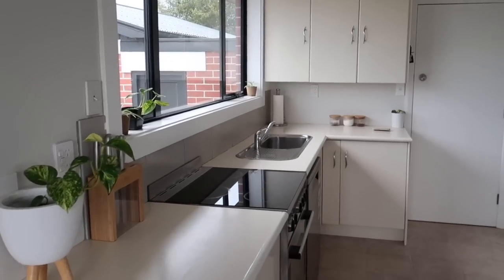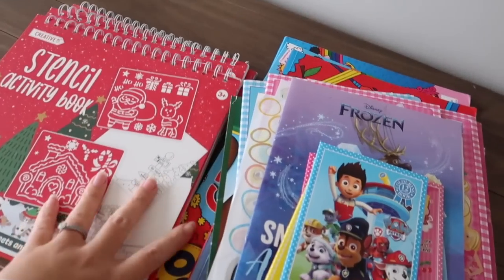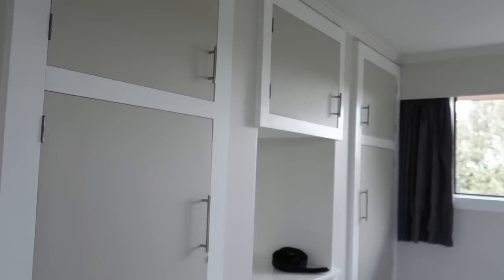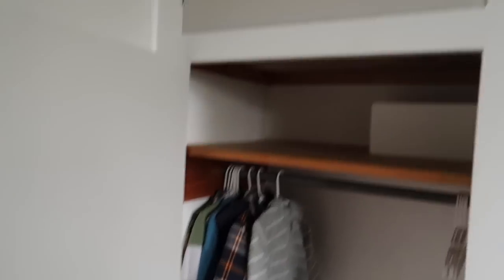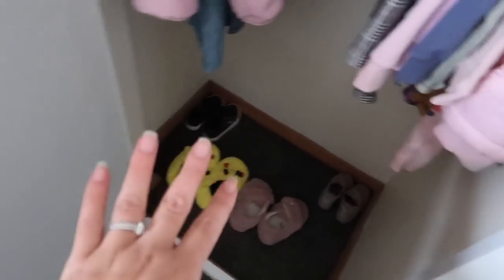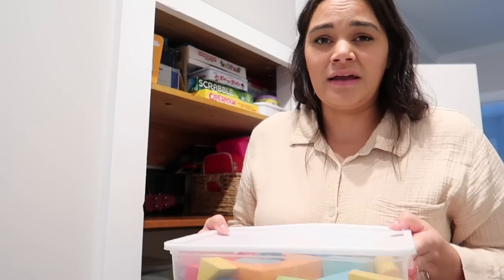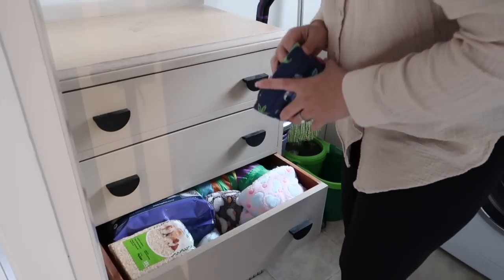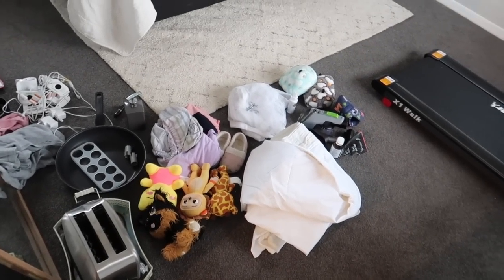DECLUTTER WITH ME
Ive got about an hour to declutter the house, i actually surprised myself by how much i decluttered in the end! :)